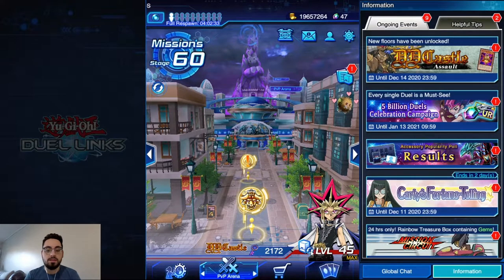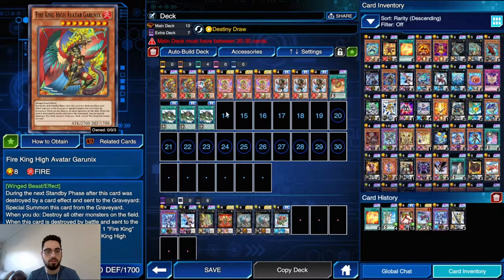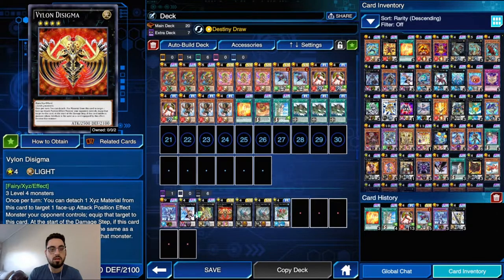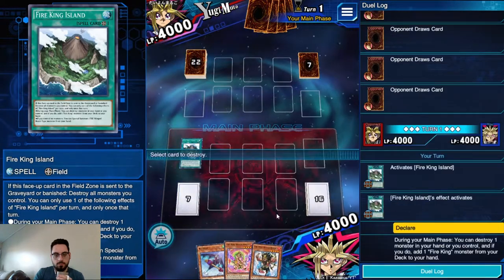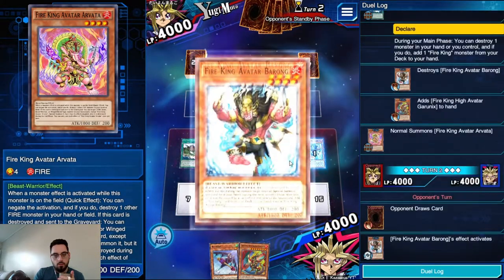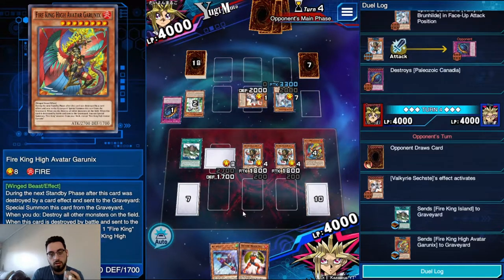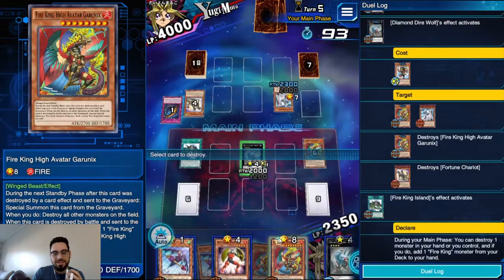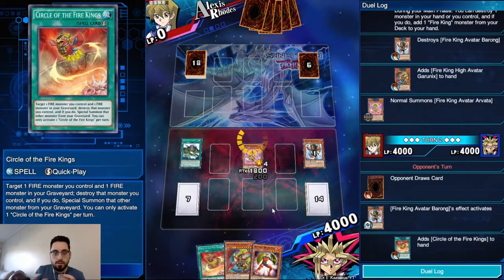New Fire Kings! Negate Monster Effects and Nuke the Field! | Yu-Gi-Oh! Duel Links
Trying out the brand new Fire King Arvata! This card makes Fire Kings 100% tier worthy. The deck has a great turn 1 play and a great form of disruption on top of their now better ability to trigger big bird Garunix and nuke the field. Enjoy the gameplay!